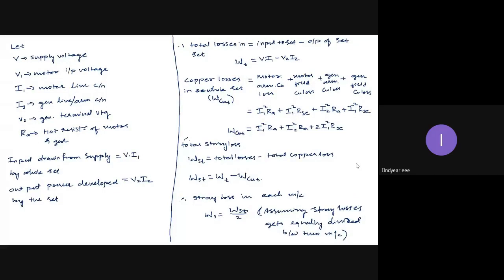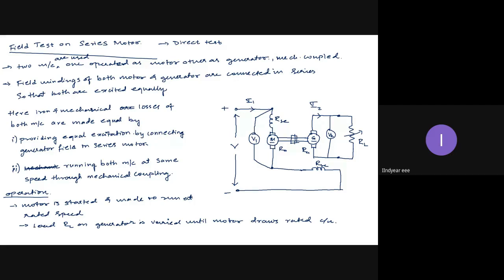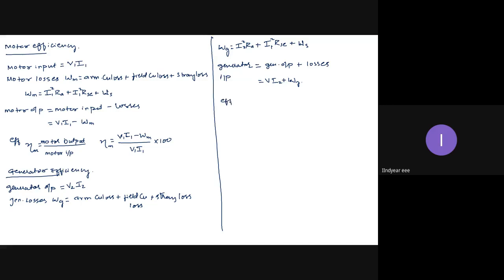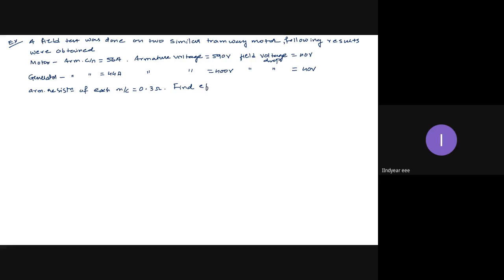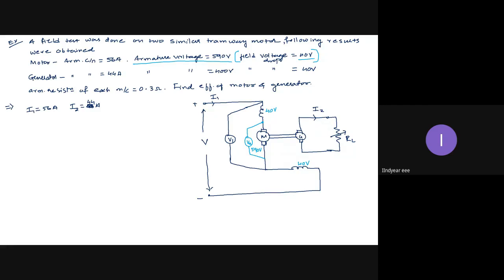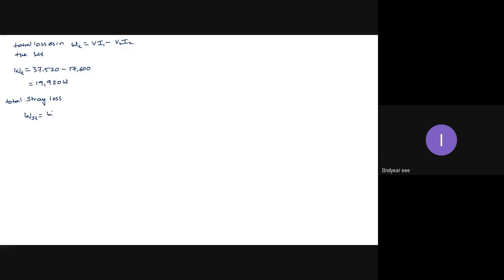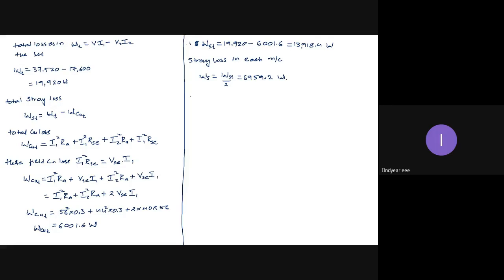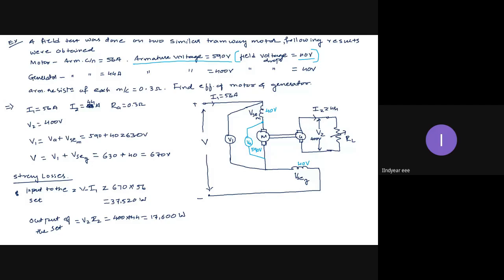Electric Motors Lecture 32 DC Motor Field Test on Series Motor, Example